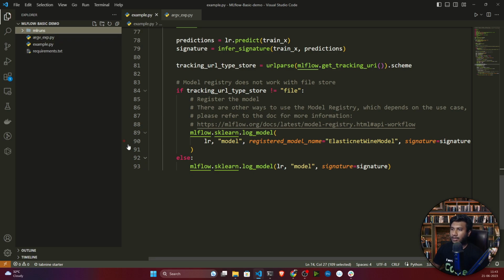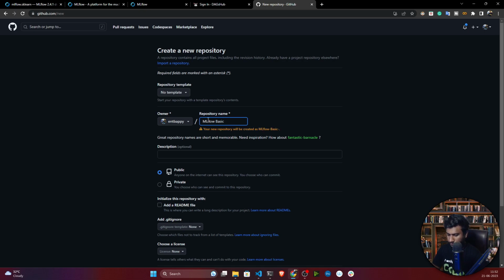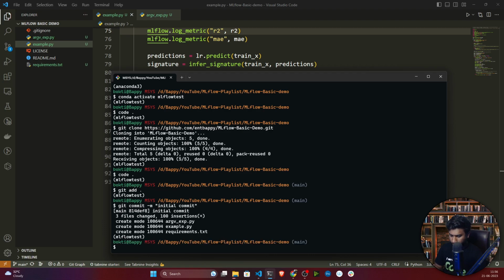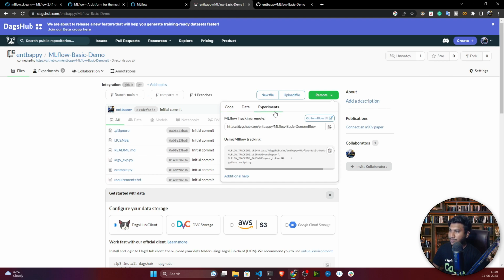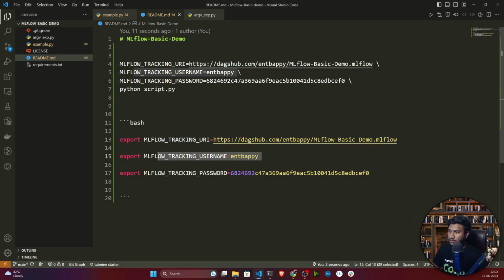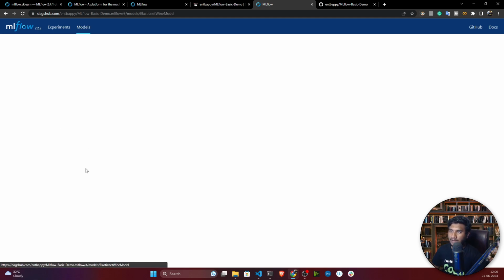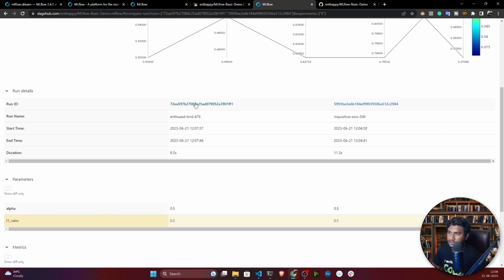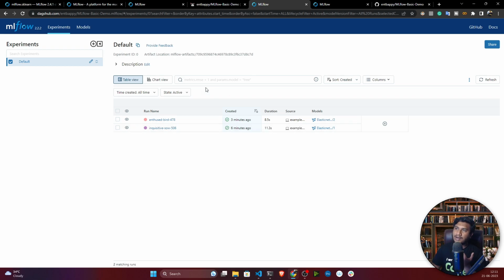02. Setting Up MLflow Experiments To a Remote Server | DagsHub | MLOps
In this video, we will set up MLflow experiments to a remote server which is dagshub.

Thanks!

YOU JUST NEED TO DO